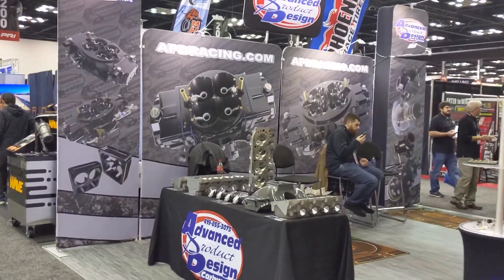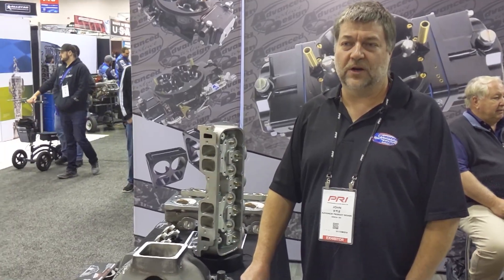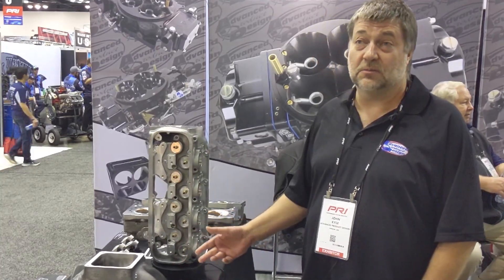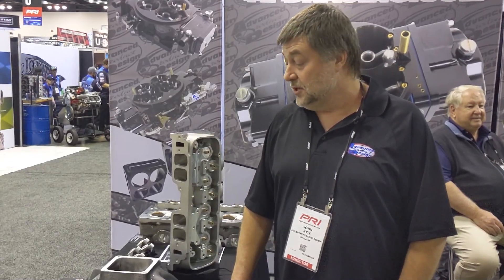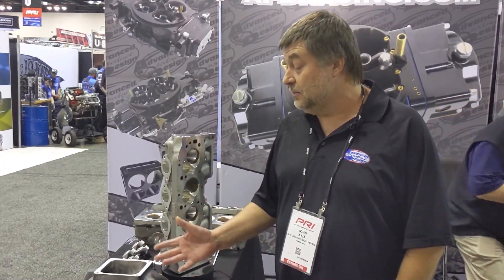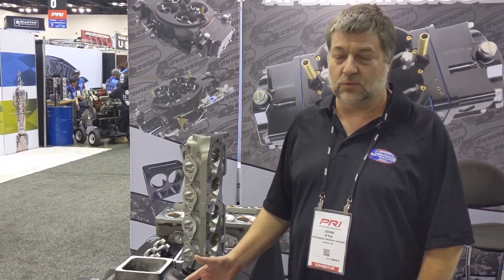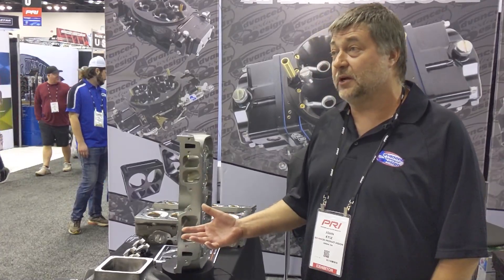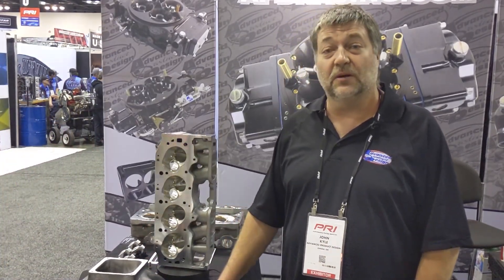5 axis CNC Cylinder Head Porting, Interview with John Kyle of Advanced Product Design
Centroid will be demonstrating is 5 axis CNC Engine Shop machines tools at the 2022 Performance Racing Industry Trade show in Booth #5405 December 8-10.